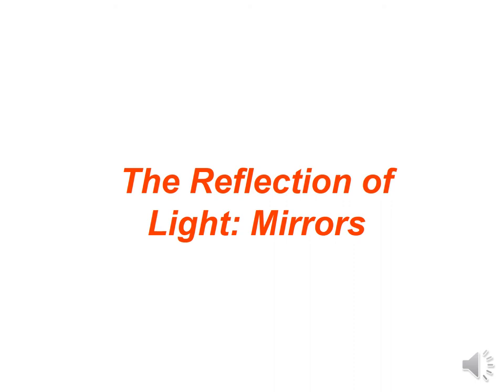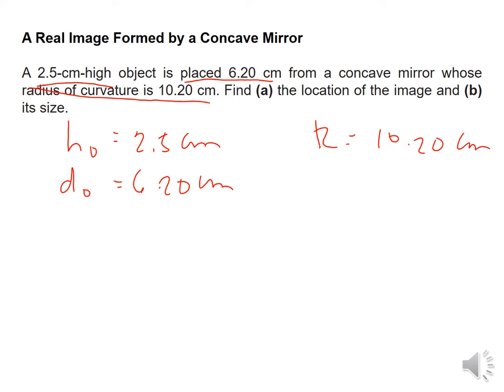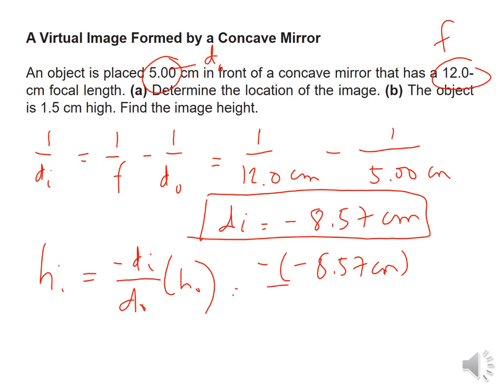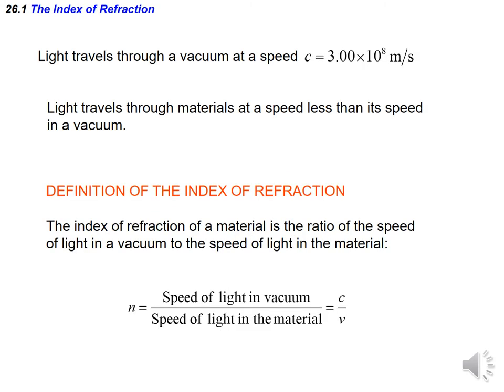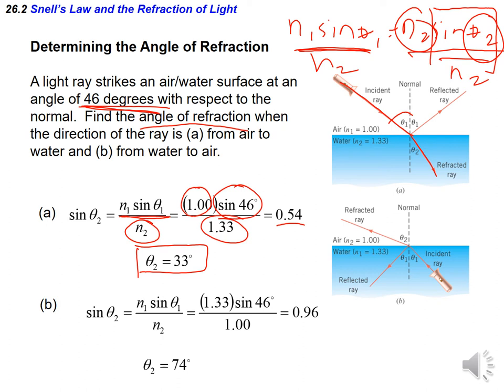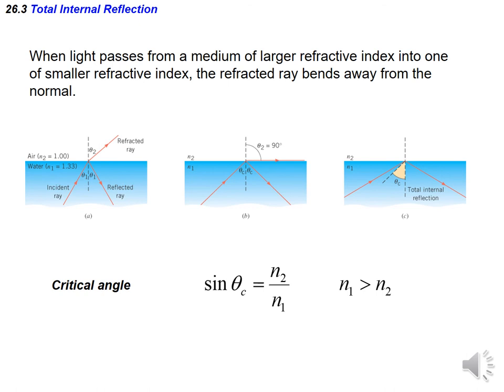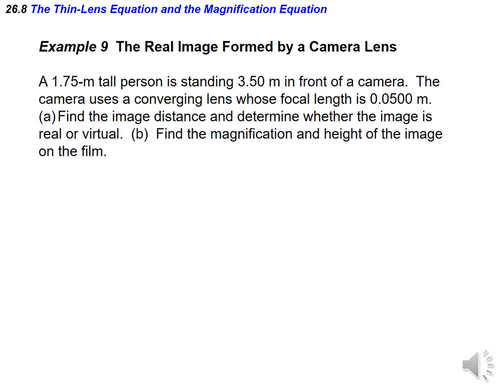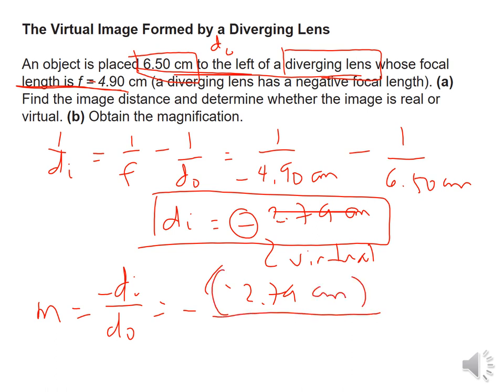Chapter 11 The Reflection and Refraction of Light